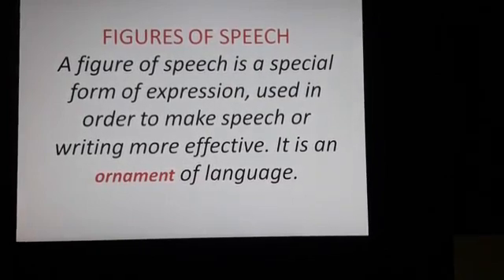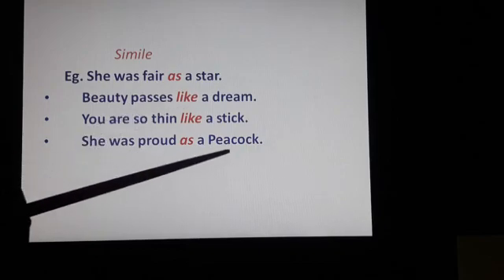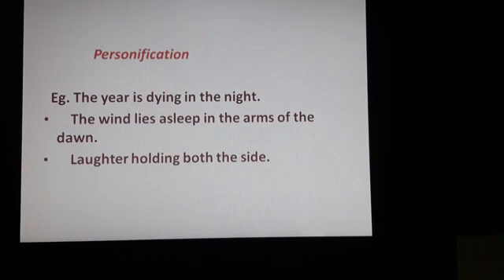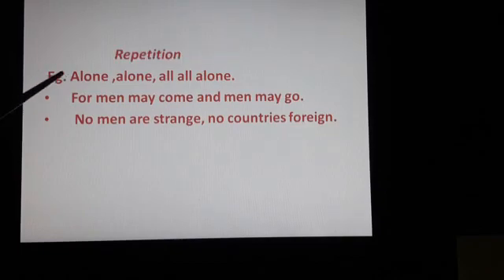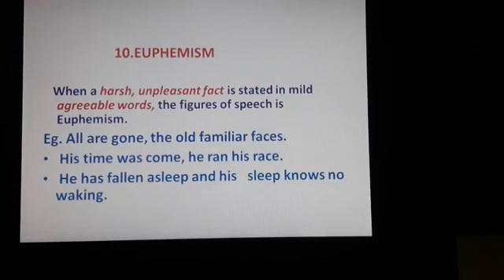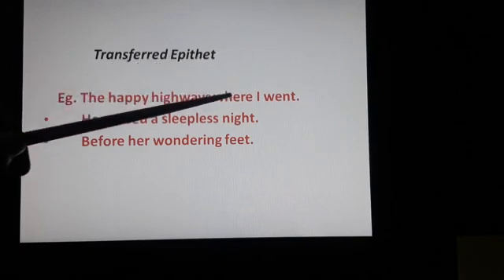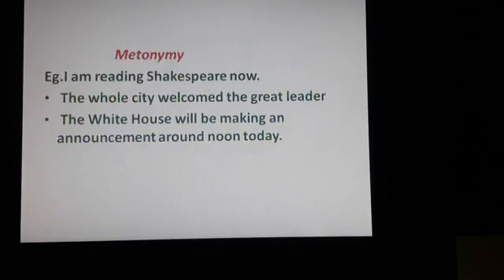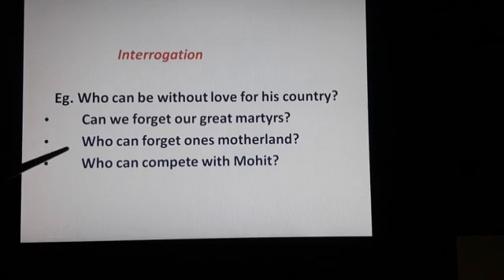Figures of Speech - 9th & 10 Eng